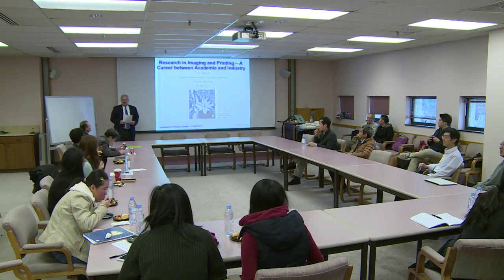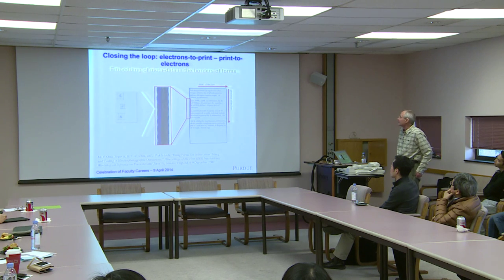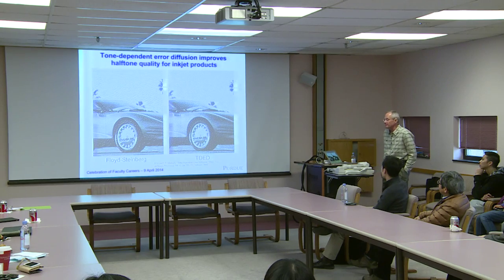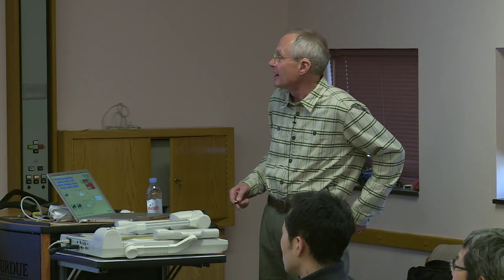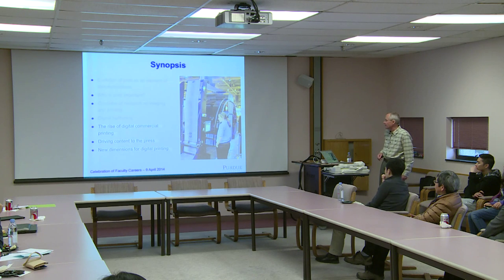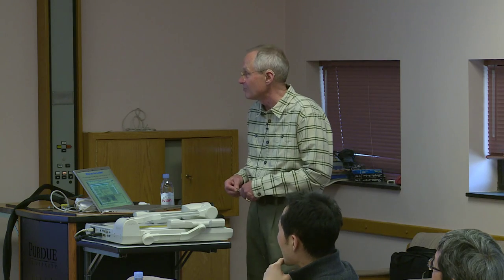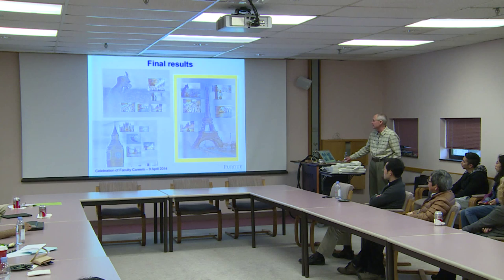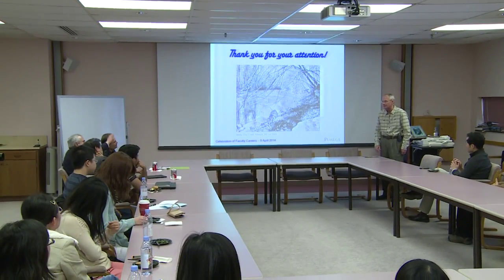Dr. Jan Allebach, "Research in Imaging and Printing: A Career between Academia and Industry"